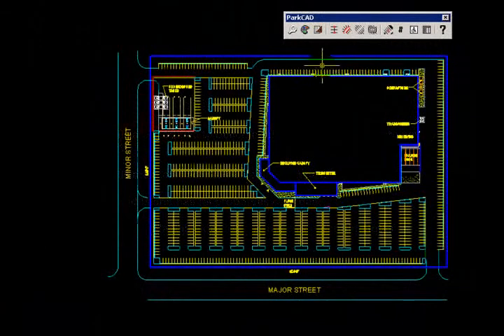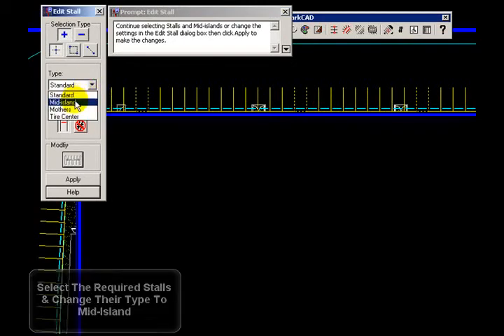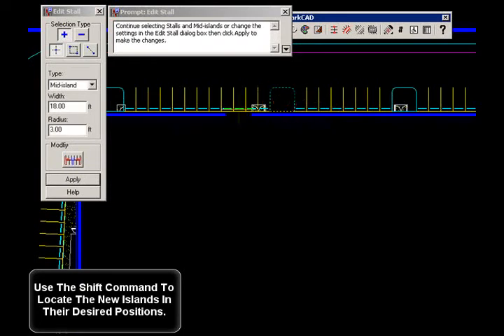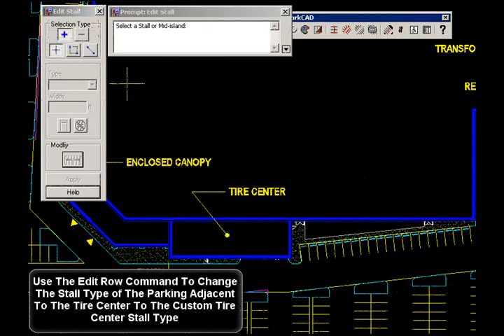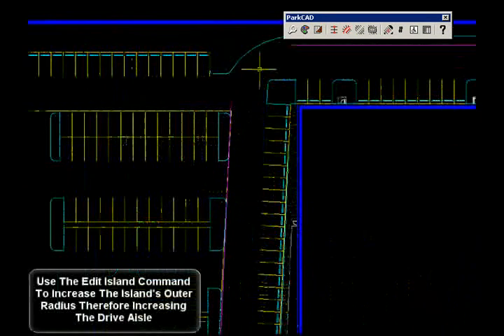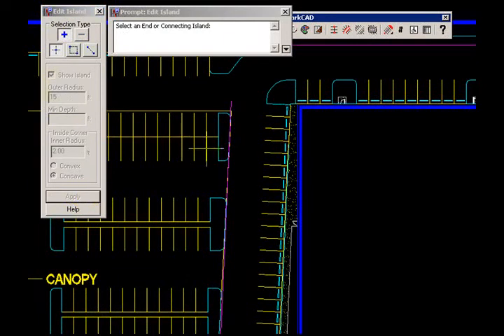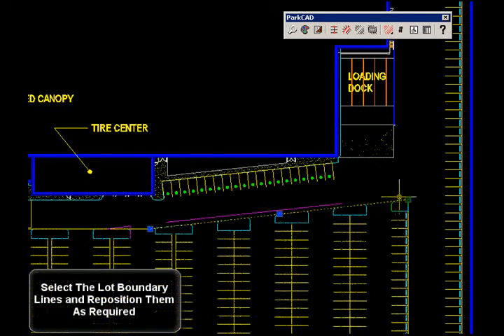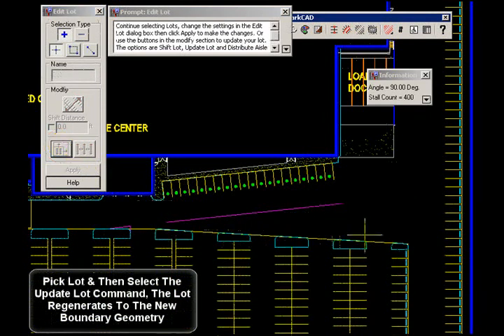PC PARKING OBJECT ADVANCE EDITING WITH PARKCAD